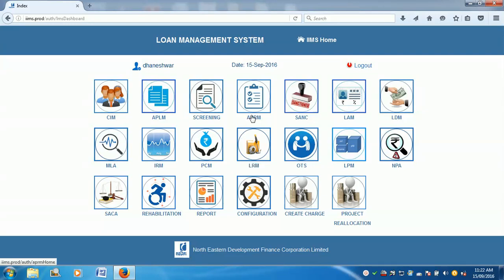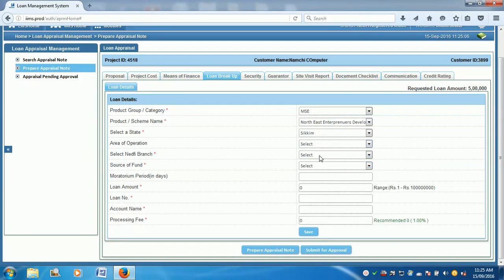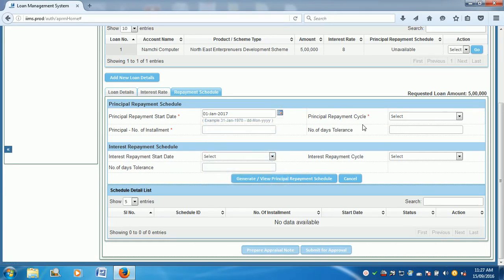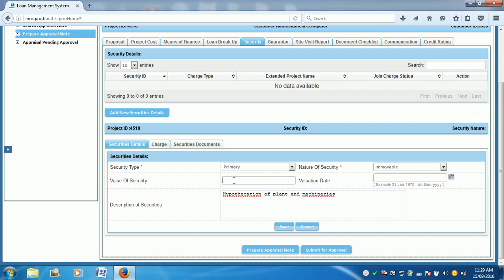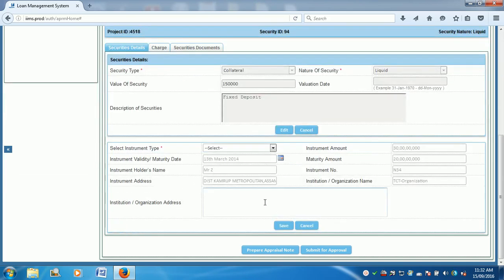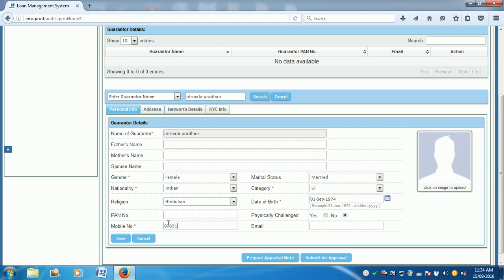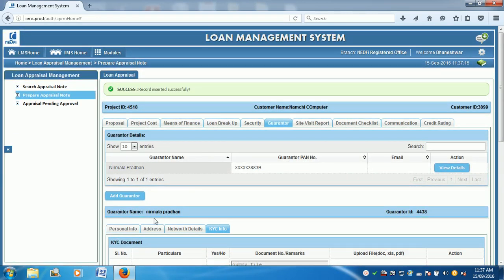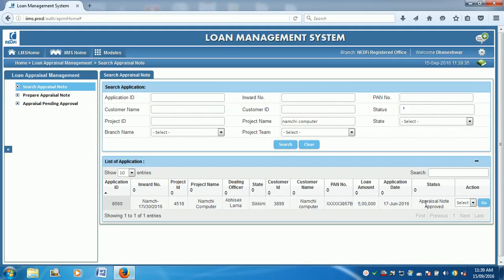LMS M4 Appraisal Module